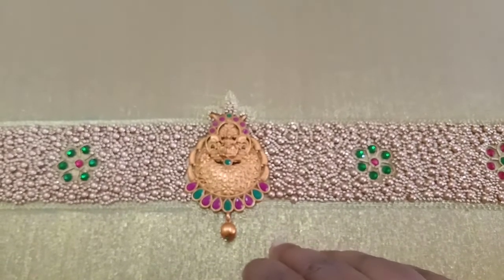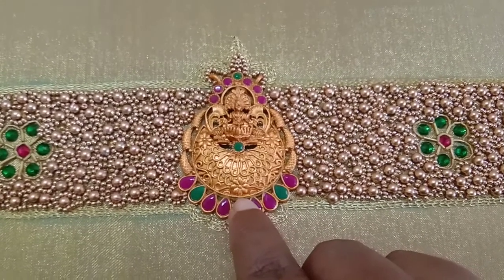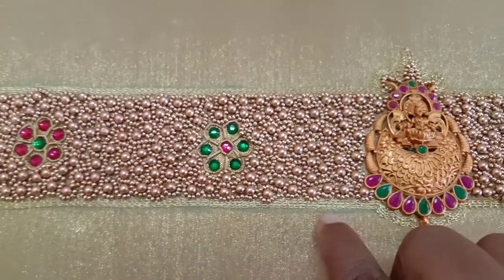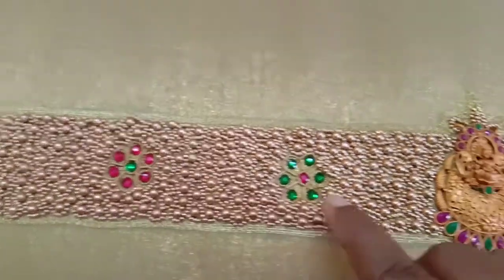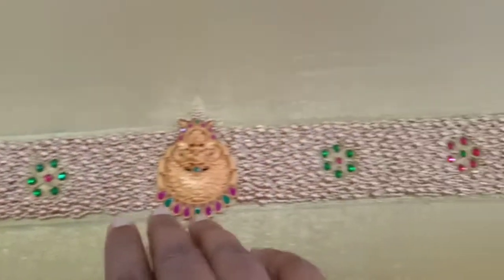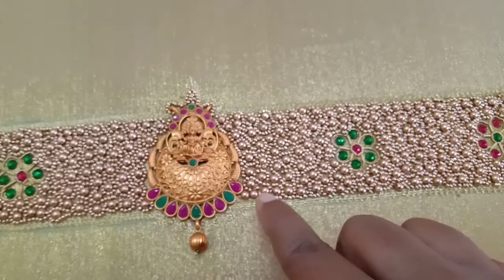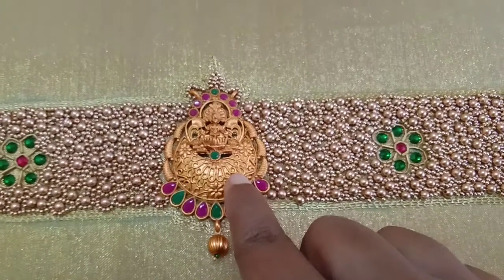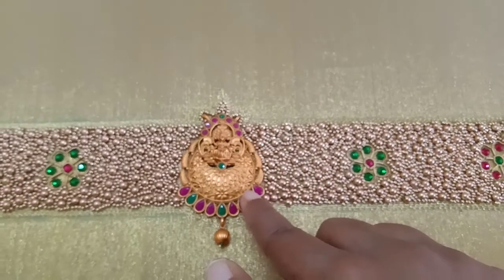Aari Hip Belt (Ottiyanam)